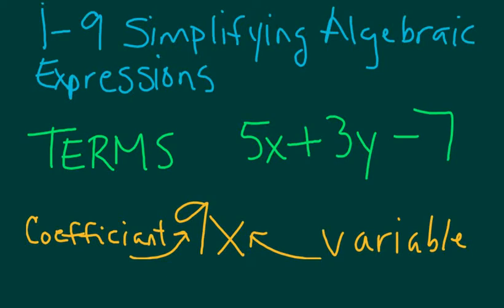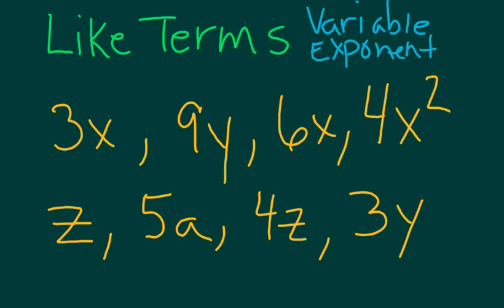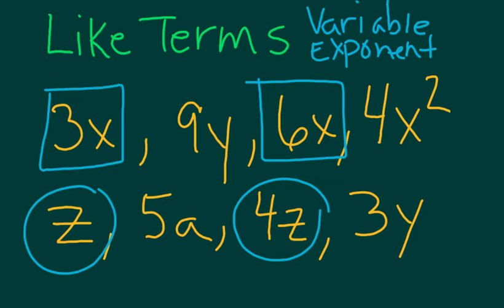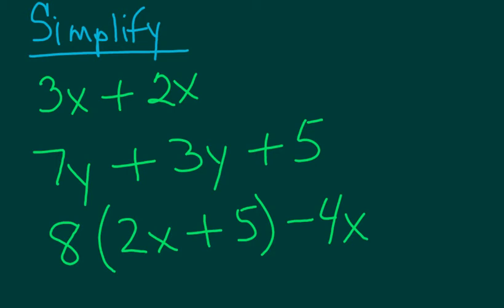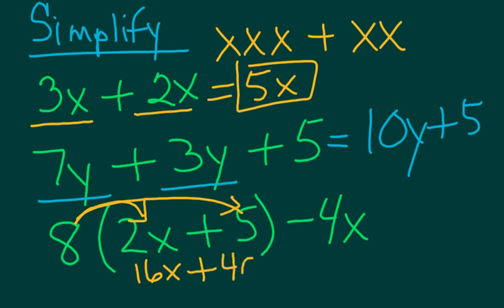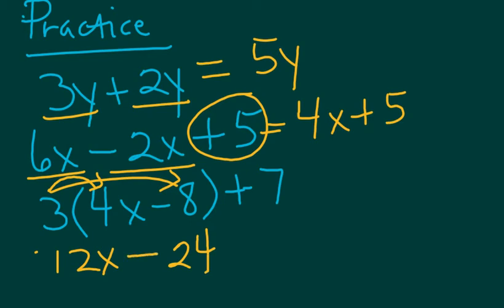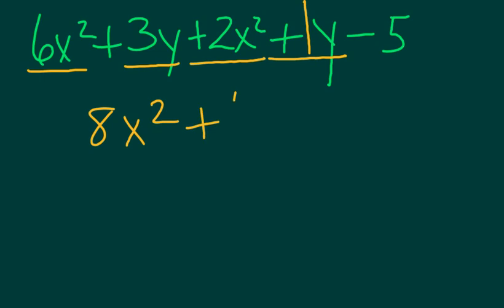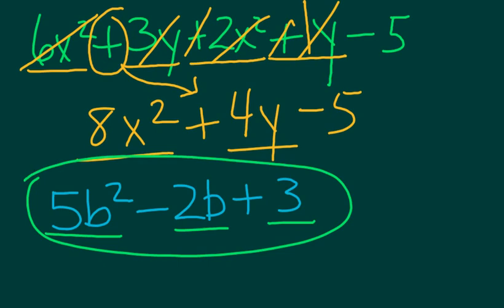Math 7 1-9